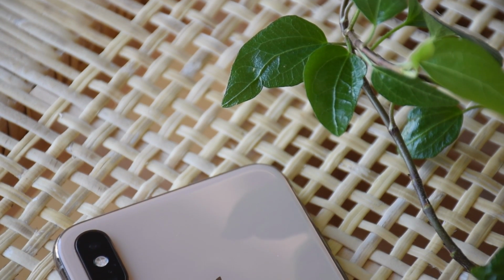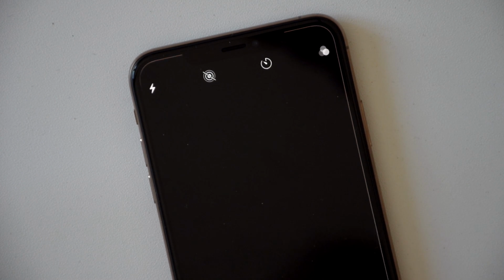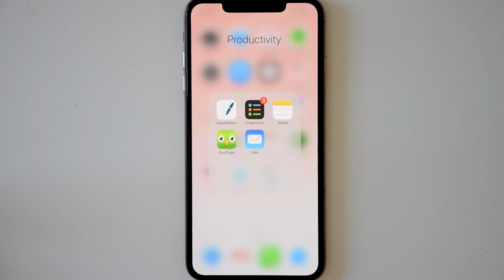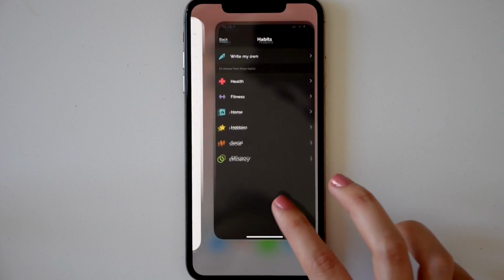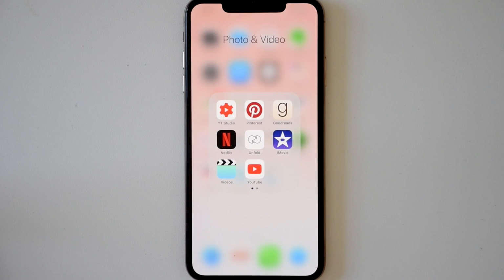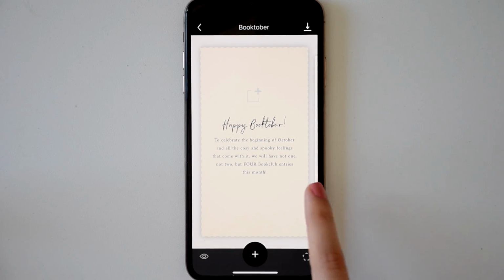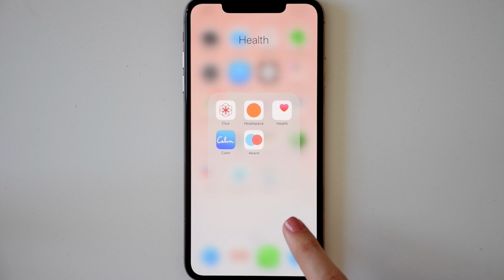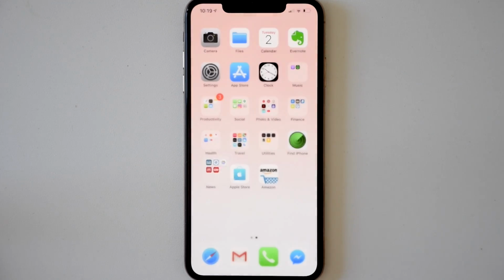what's on my iPhone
Hello everyone! Today's video is all about all the apps I currently keep on my iPhone.